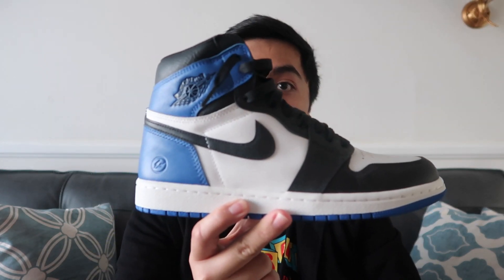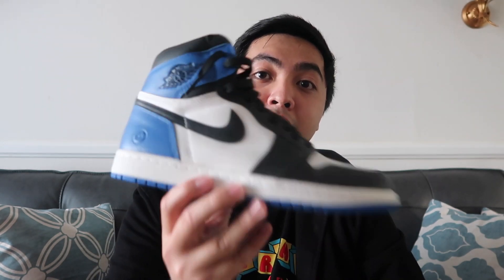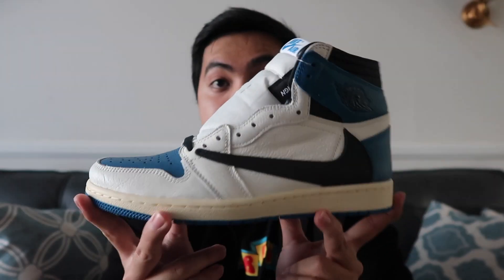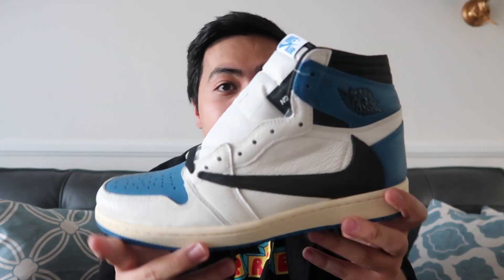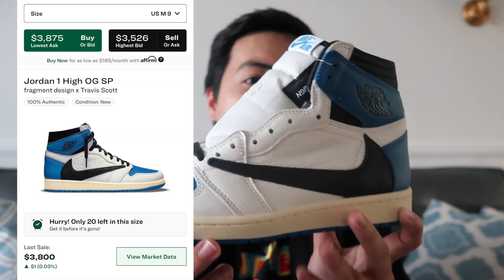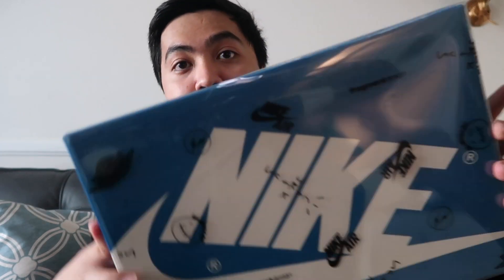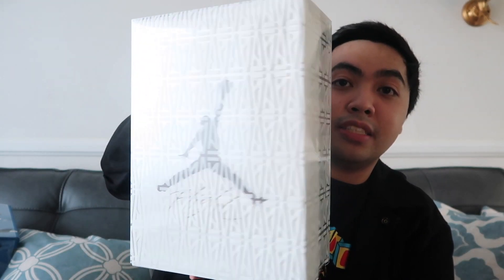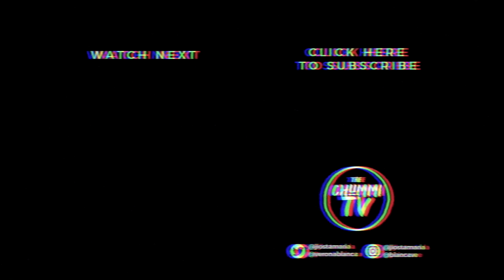I WON THE TRAVIS FRAGMENT JORDAN 1 FOR RETAIL | ChummiTV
WOW!! We just won the Travis Scott Jordan 1 in collaboration with Fragment design for retail on his website, watch us unbox it and comment down below your thoughts of the pair